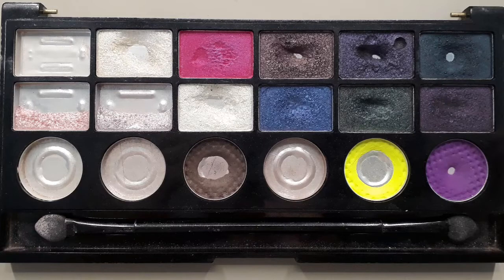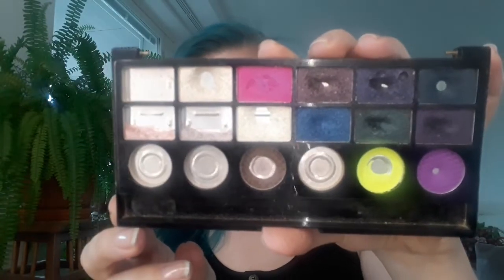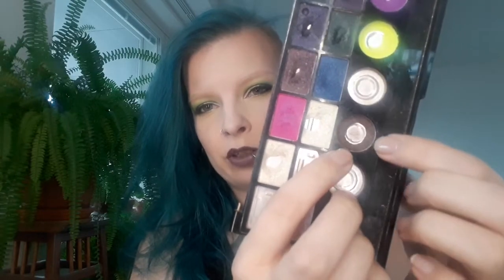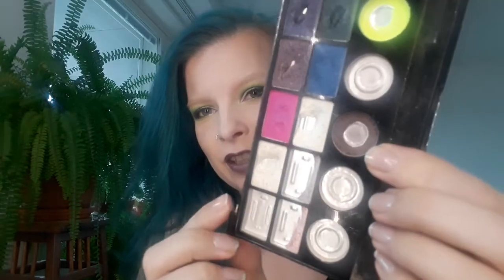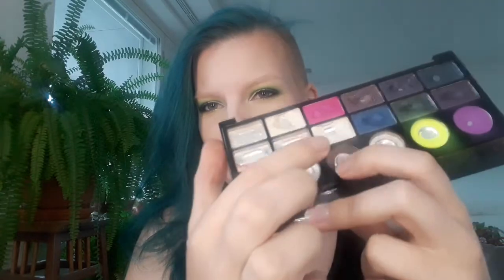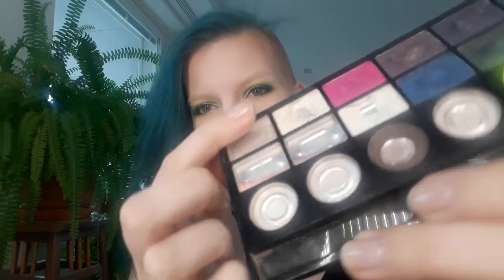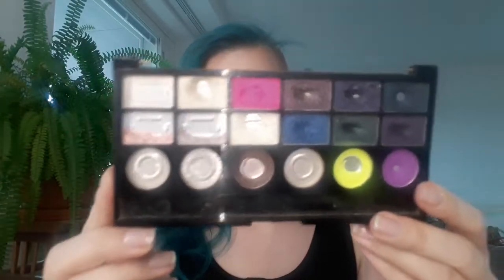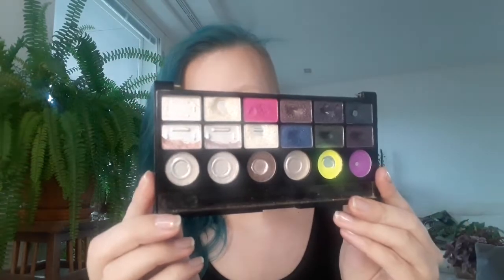Pan That Palette 2021 | Update 9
This is my ninth update for Pan That Palette 2021.
This was a decent month again, I am and still really enjoying this palette!

As always everything is cruelty free without a testing parent company and if not, I will let you know!